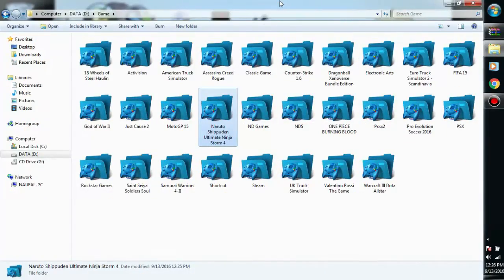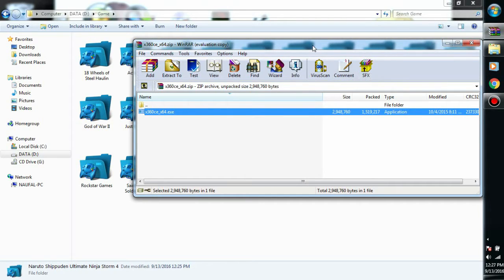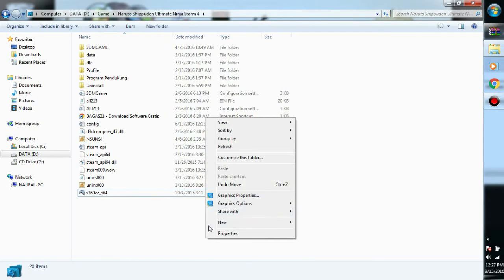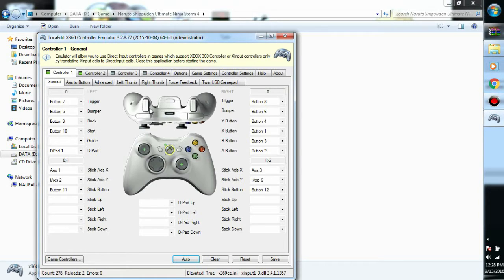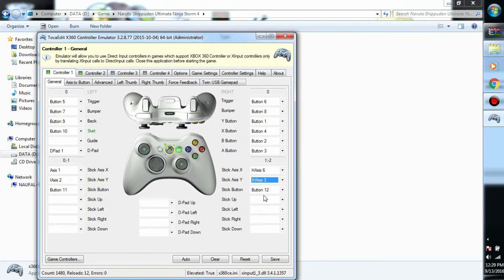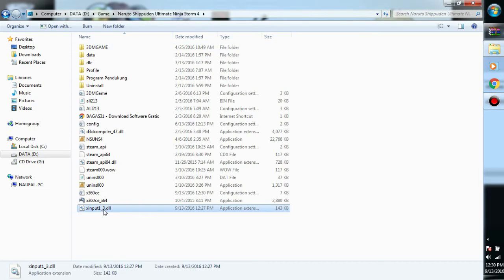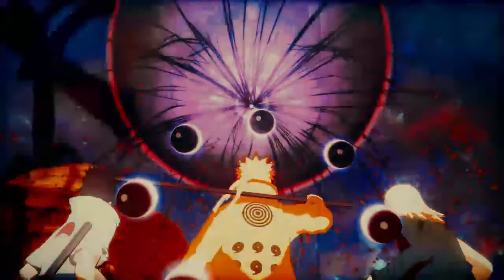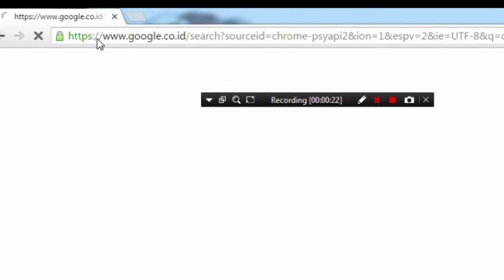How To Play Any game with Any GamePad!!!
Hello everybody, today i'm gonna show you how to play (Almost) all xbox based game on pc with any controller.
Please Listen To What I said in the video :).
XInput library files exist with several different names and some games require a change in its name. Known names:

• xinput1_4.dll (FIFA 17)
• xinput1_3.dll (Mostly) (DBXV2 USE THIS)
• xinput1_2.dll
• xinput1_1.dll
• xinput9_1_0.dll (Mostly) Use This for Op burning Blood, Naruto uns4, and some other Xbox one/ps4 ported game.

(i use the x64 version)

PS: This tutorial most likely doesn't work on gta v, but there's another way to play gta v with controller :).